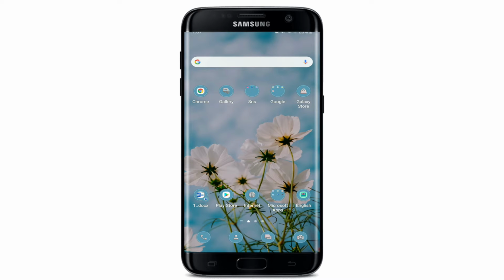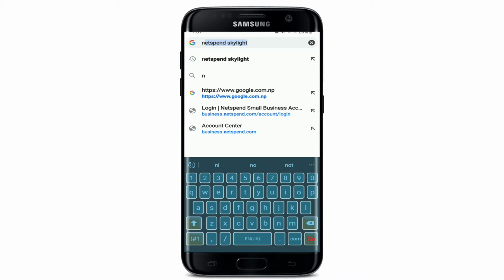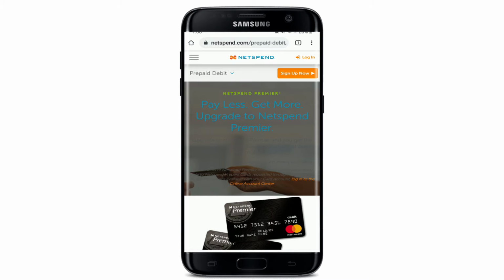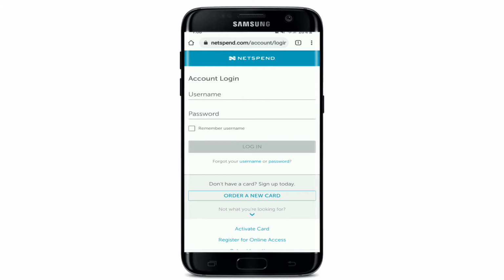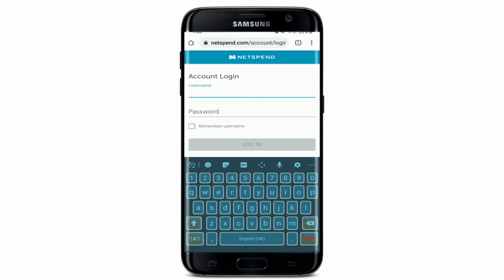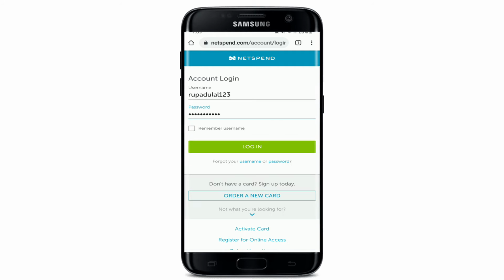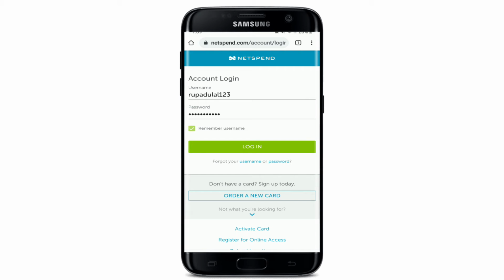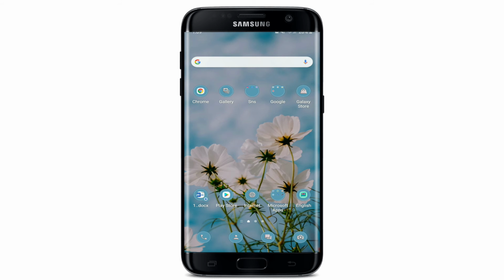How To Login Netspend Premier Account? Netspend Premier Sign In 2021,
Netspend has a premier account that is perfect for people who want to manage their finances on the go. But what if you can't log in?

How to login to Netspend Premiere Account?
Netspend.com is the leading prepaid card provider in the United States and Canada, with over 10 million active accounts and 4 million cards in circulation today. Watch this video for a step-by-step tutorial on how to log into your account!

0:22 - Login To Netspend Premier Account